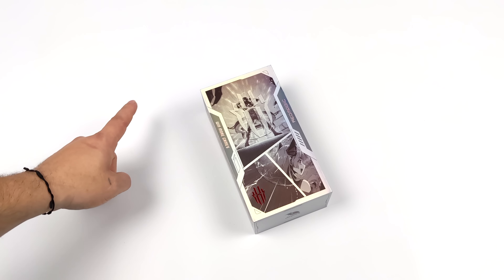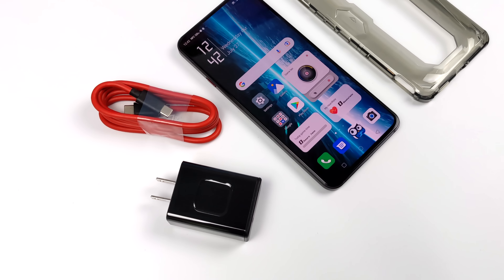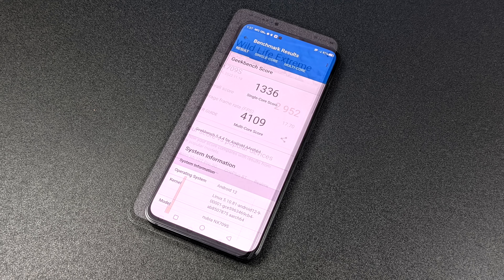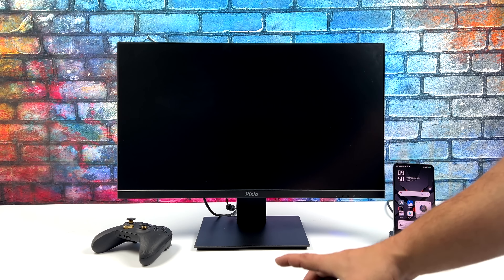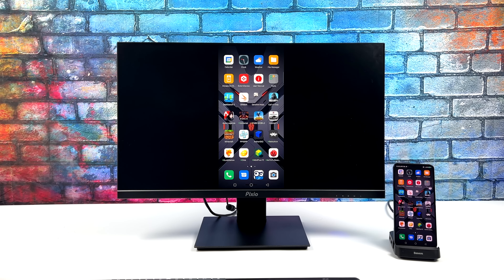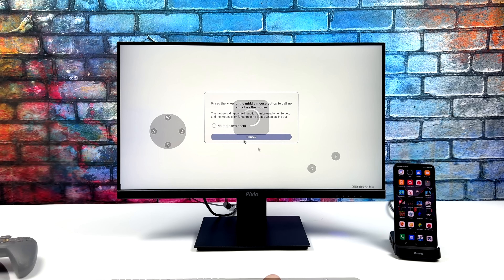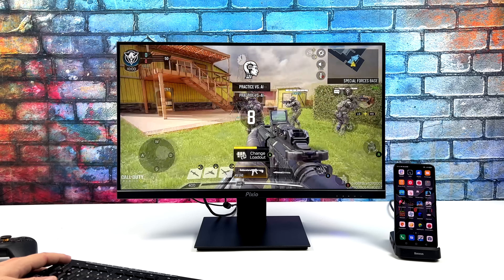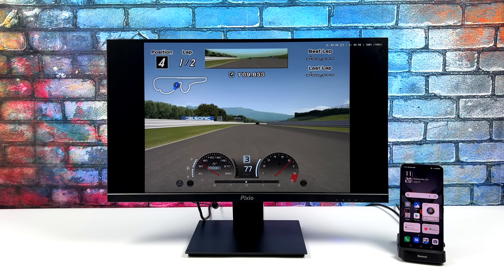This Phone Is Also A Powerful Gaming Console/PC! 18GB Ram, 8+ Gen 1 CPU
This Phone transforms into a Gaming Console/ Gaming PC and has the power for Everything you want to run like Genshin Impact, COD Mobile, and PubG Apex lends and it also handled emulation like a Boss from PS2 using AAetherSX2, Gamecube, and Wii with the Dolphin emulator and many many more! Powered by the new Snapdragon 8+ Gen 1 and backed by 18GB of LPDDR5 ram this is the best Gaming Phone of 2022!

USB C To HDMI Dock

00:00 Introduction
00:17 unboxing
00:48 Overview
01:59 Specs Red Magic 7S Pro
02:53 Red Magic 7S Pro Benchmarks
03:31 HDMI Adapter
04:24 This Is A Gaming Console/ Gaming PC
06:08 New Red Magic Big DIsplay
06:38 Genshin Impact 7S Pro
08:28 COD Mobile 7S Pro
09:23 EMulation PSP and PS2
10:33 Red Magic Studio Apex Legends
12:15 Final Thoughts

ETAPRIME
12520 Capital Blvd Ste 401 Number 108